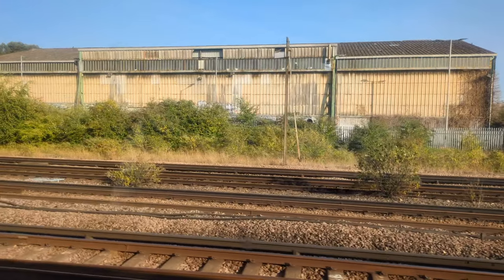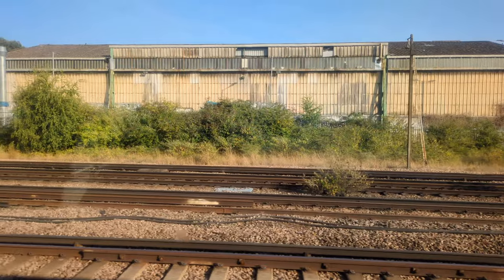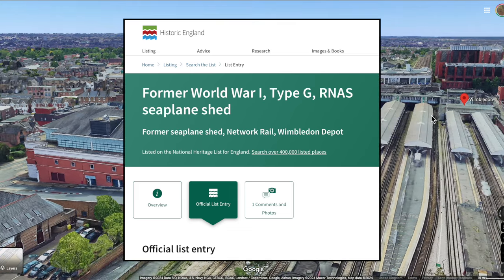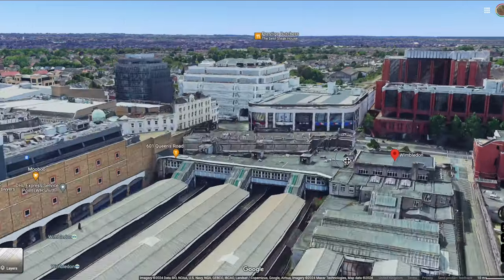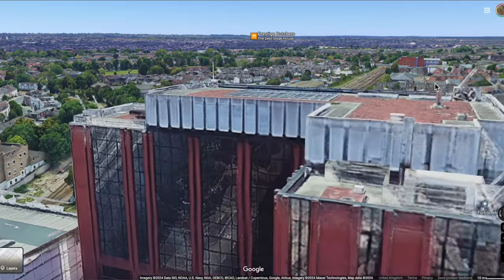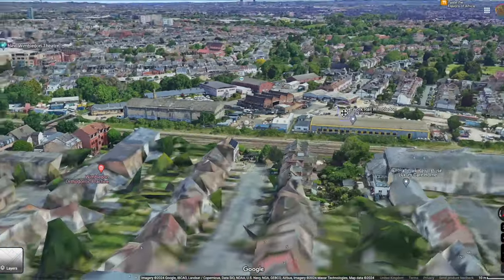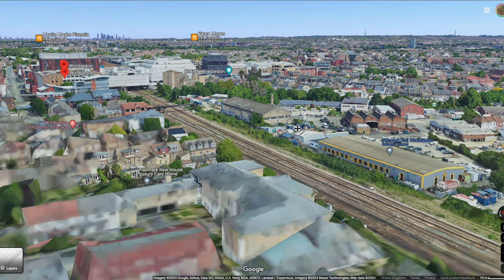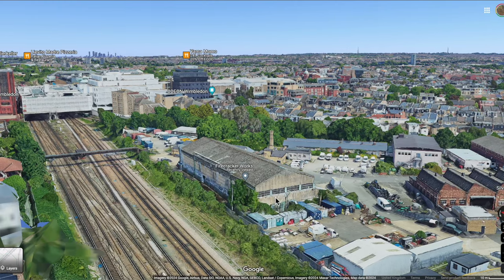Why does Wimbledon have a WW1 Seaplane Hangar?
Wimbledon, far from the sea, has its own World War 1 Seaplane Hangar!